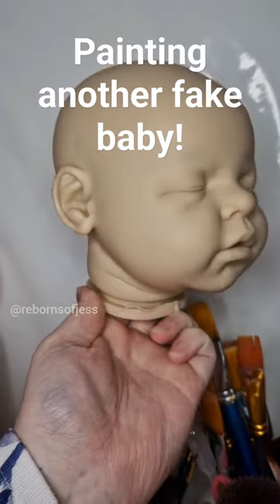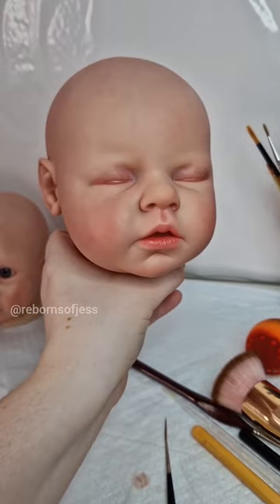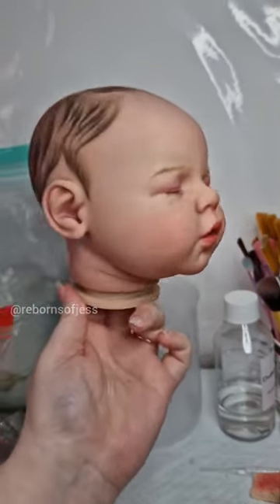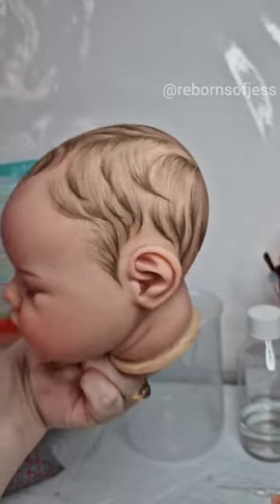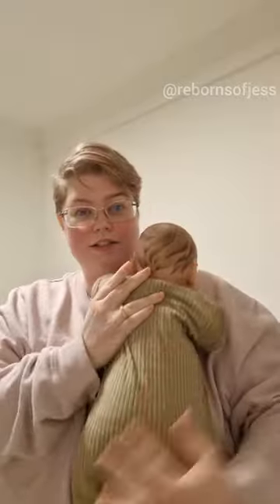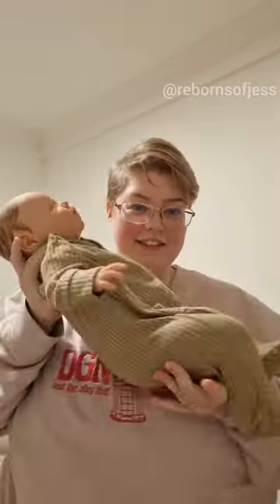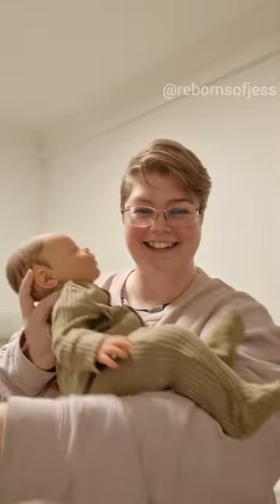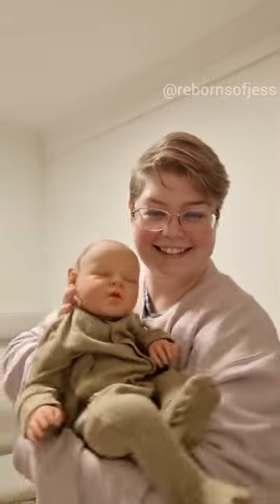Painting reborn Noah!